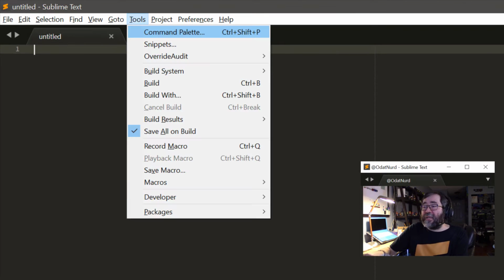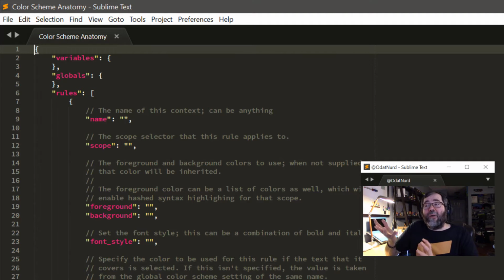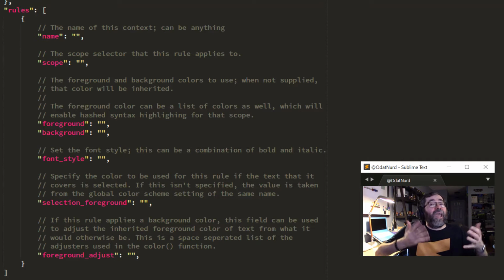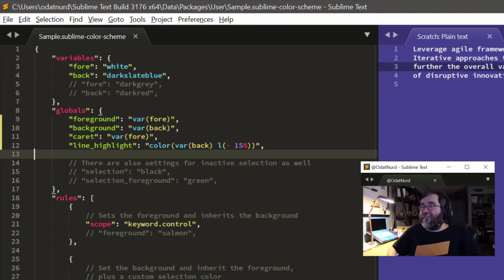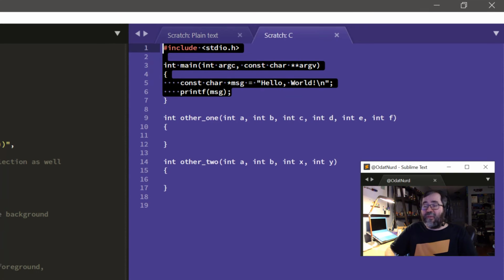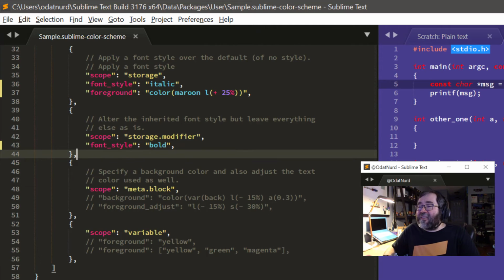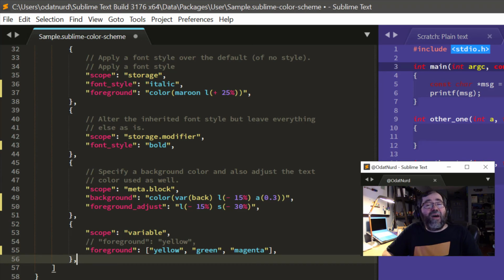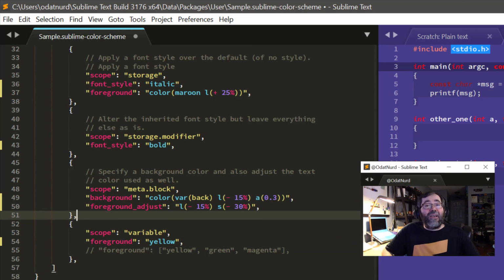[CQ30] Complete guide to color scheme rules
With a solid foundation of color scheme formats and ways to specify colors, it's time to dive into the whole reason for creating a color scheme: creating the rules that bring your scheme to life.

In this thirtieth video in the series we cover everything you need to know about creating color scheme rules in Sublime Text, allowing you to get Sublime looking exactly the way you want it to look!